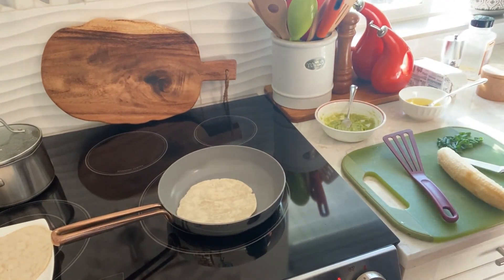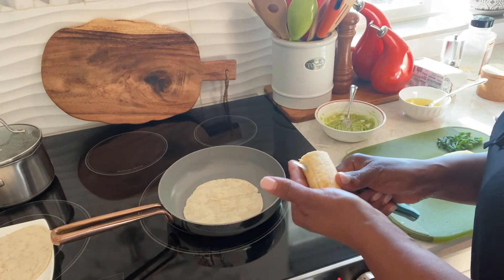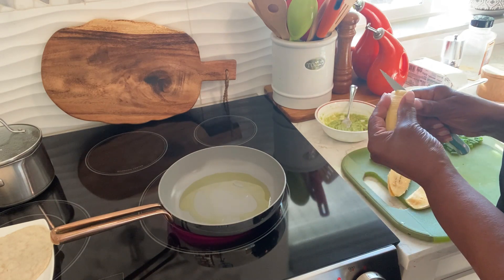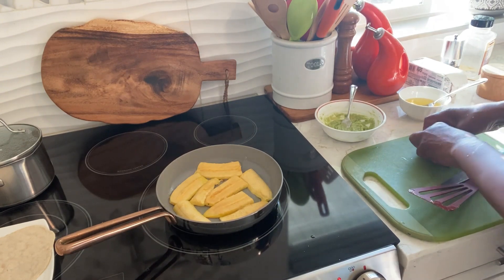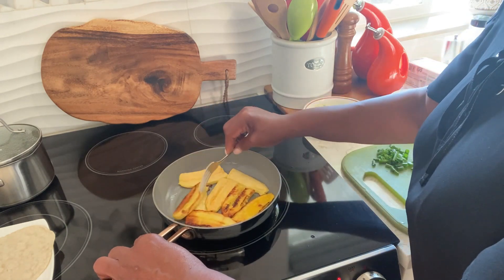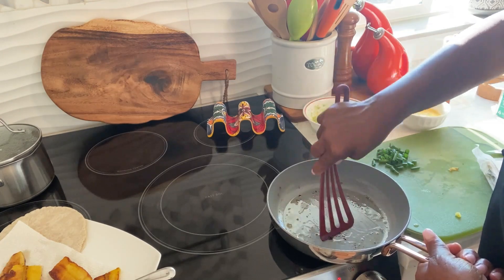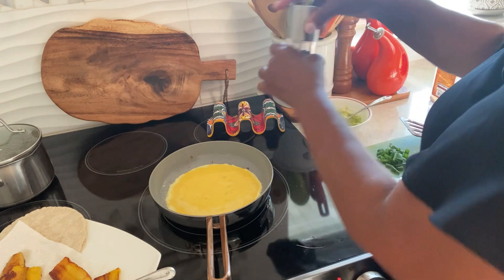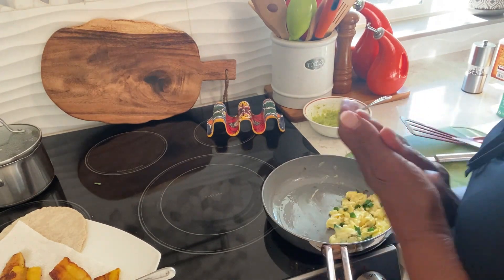Jamaican Style Breakfast Tacos! | M.J.'s Kitchen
Todays video of M.J.'s Kitchen we are making Breakfast Tacos, Jamaican Style!

Ingredients:
Tortillas, Olive Oil, Plantains, Eggs, Scallion, Avocado, Lemon Juice, Salt & Pepper, Garlic Powder, Plant Butter.